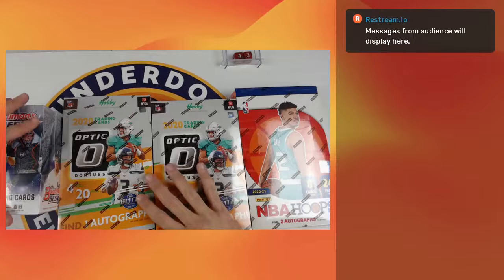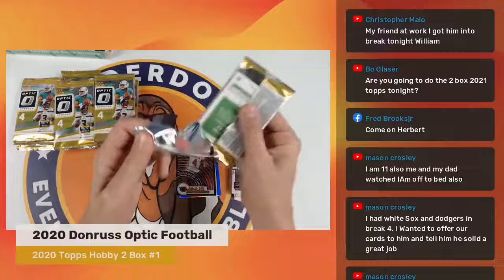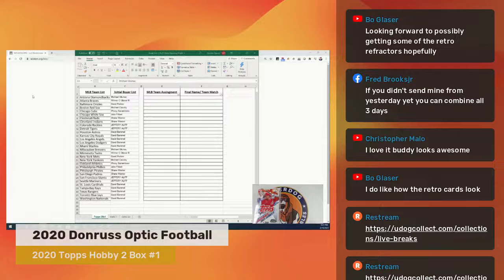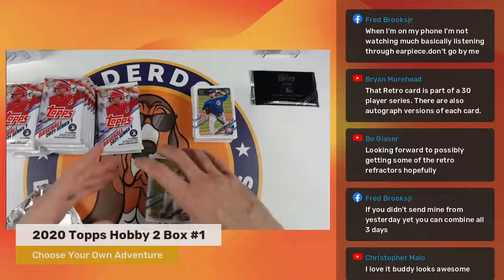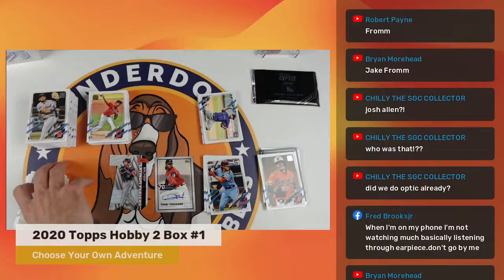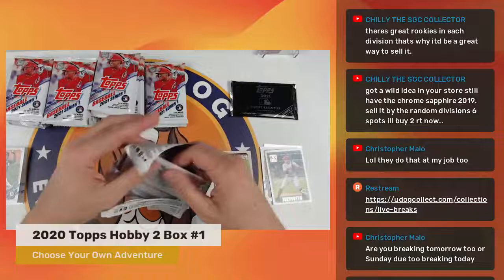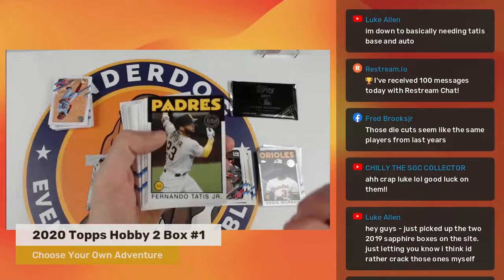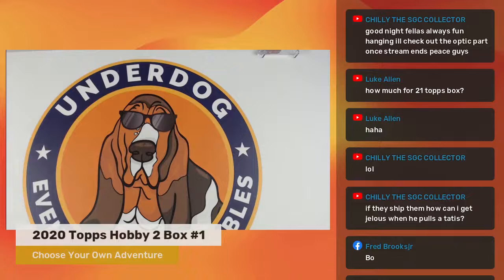Card Breaks | Tuesday Night 2.10.21 | Underdog Collectibles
where you will find us breaking live 3x per week EVERY Tuesday, Thursday & Sunday at 9 pm EST
Do you like our show?  Leave us a Google Review